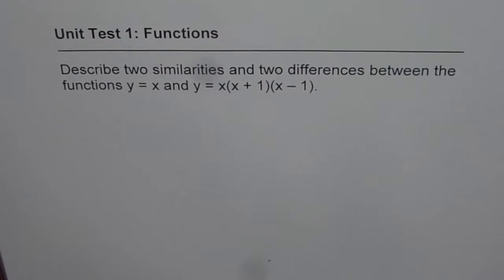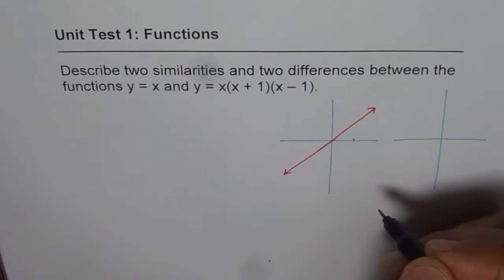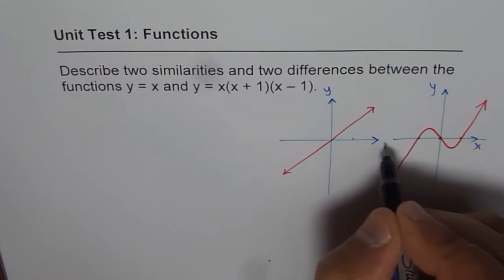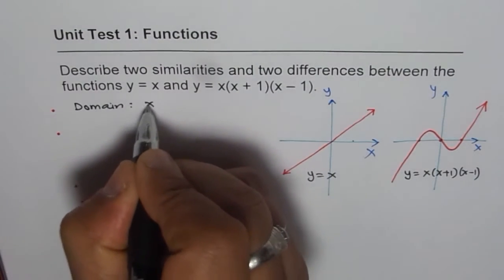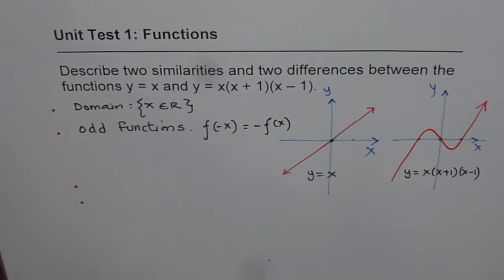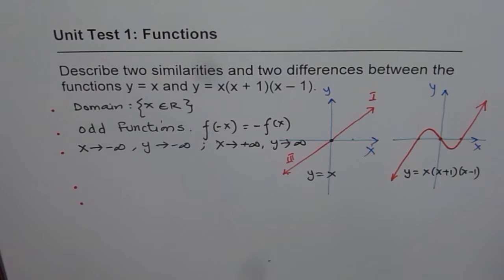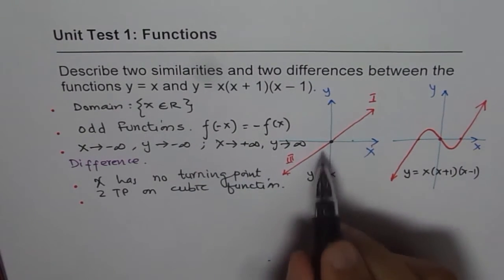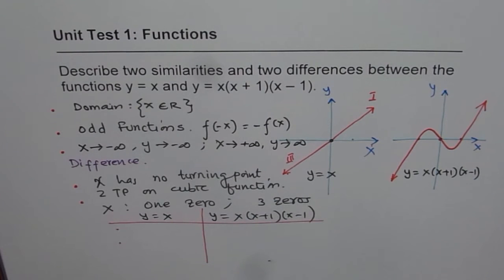Difference and Similarities Between Cubic and Linear Functions